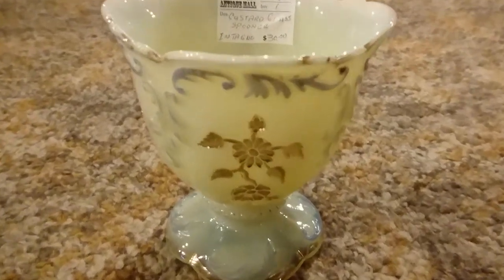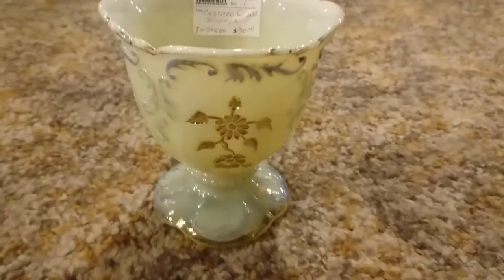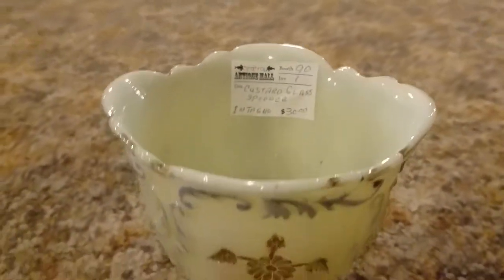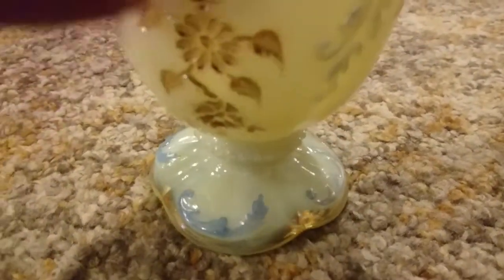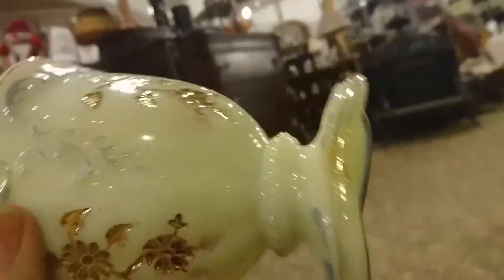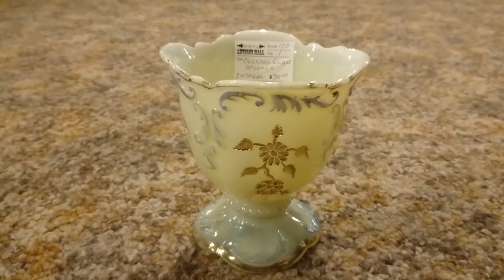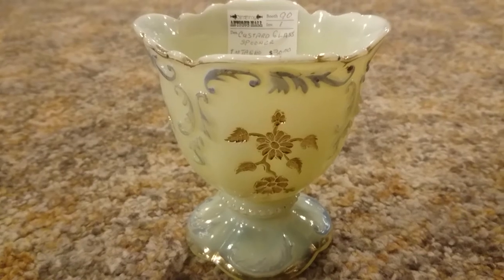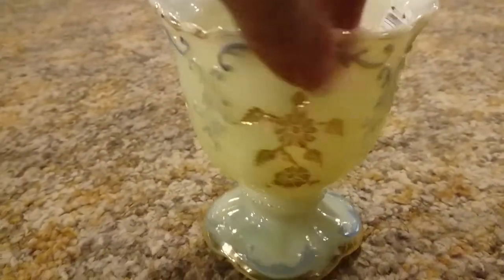What is Custard Glass:Spooner: Strathroy Antique Mall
Custard Glass Spooner. Hand painted. Antique glass
Strathroy Antique mall